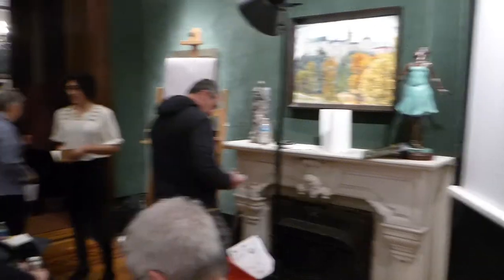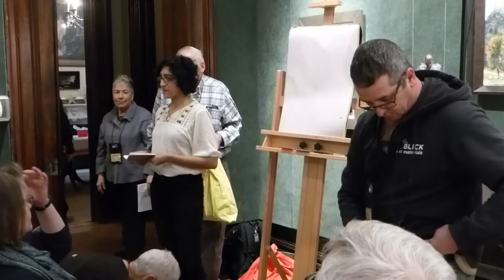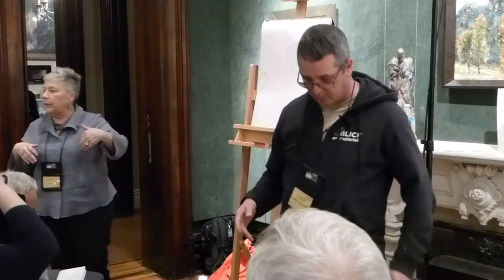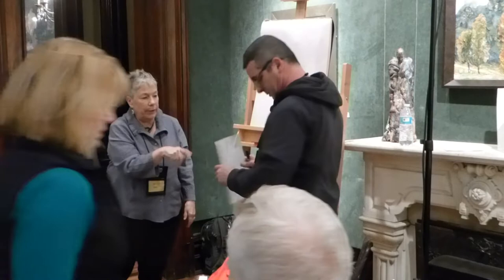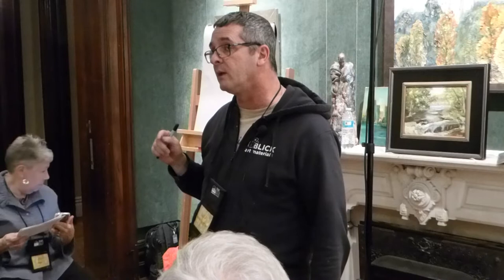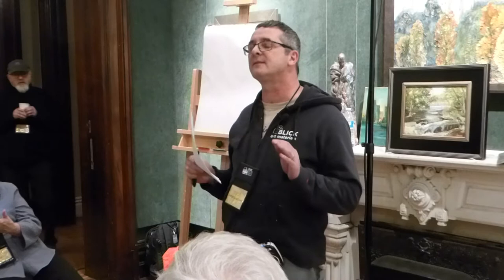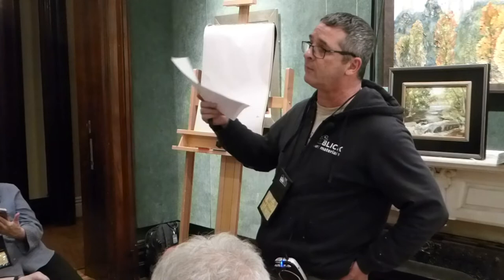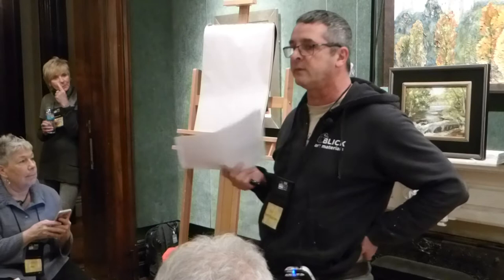PAPC-Completing a Painting & Artist Critique" with Joseph Gyurcsak-"I Heart Plein Air"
Completing a Painting & Artist Critique Joseph Gyurcsak AIS, ISAP, BBS Blick Art Materials, Resident Artist.

Your painting must be in the judge’s hands in less than an hour. When and how do you step back to evaluate and put your best effort forward for competition (or Critique.)  You’ll learn how to look at your painting with fresh eyes, the questions to ask yourself and how to make the best use of the short time available. Building on the Artist Mindset session, Joseph Gyurcsak will review five quick-paint submissions (un touched once submitted) from participants and show how to assess your paintings. PAPC Host:
Shefali Khanna

"I ❤  Plein Air"-A Plein Air Painters Chicago Educational Event-
 Held at the  Palette & Chisel Academy of Fine Arts, 1012 N. Dearborn, Chicago, IL  Recorded by Susan Havey on March 9, 2019.